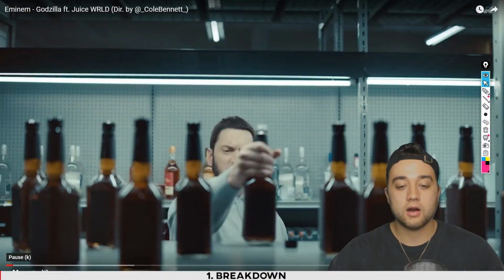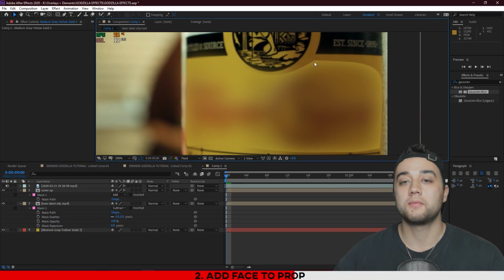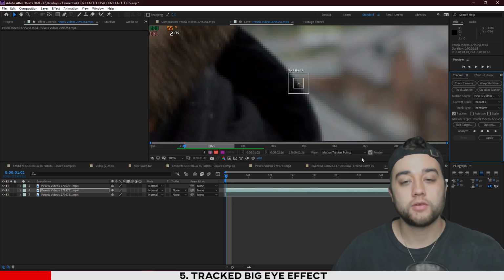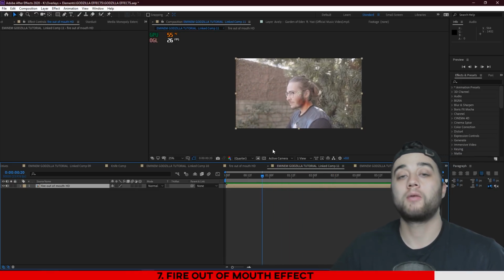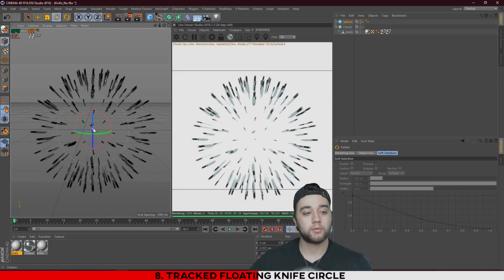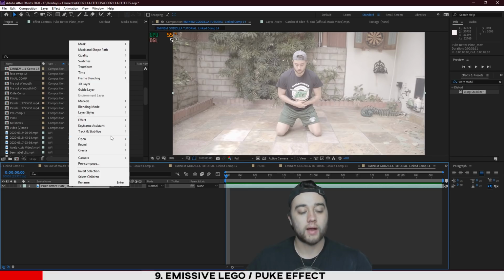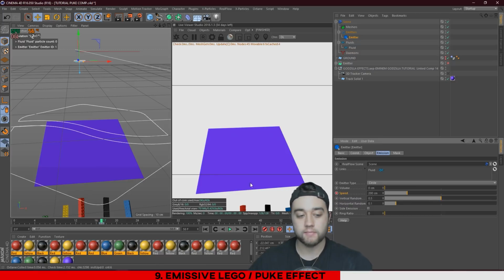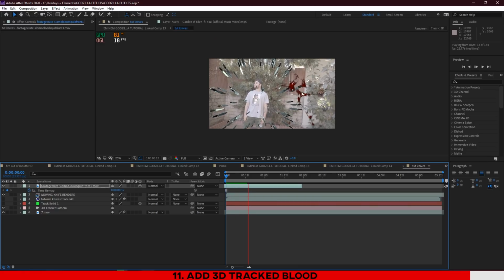Eminem x Juicewrld - "GODZILLA" FULL TUTORIAL & BREAKDOWN | Adobe Premiere, Ae, C4D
In today's video, we'll go over how you can recreate the VFX from the New Lyrical Lemonade Music video Eminem ft. Juicewrld - Godzilla ! Not only will I show you how to create it step by step using Adobe After Effects and Cinema4d Octane, but I'll talk about things you can do to customize it to you're liking. This video is a MEGA tutorial with over 2 hours of tutorial showing how to recreate all of the VFX from the video. The mega tutorial will be uploaded tomorrow. Enjoy and stay safe!